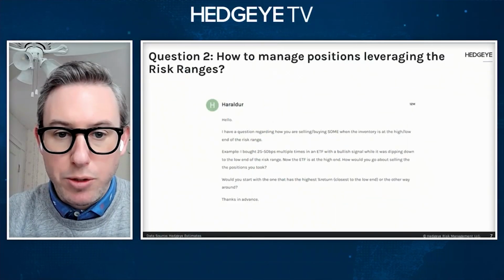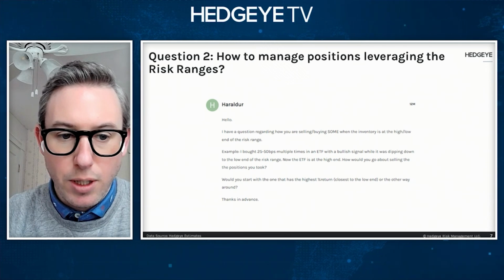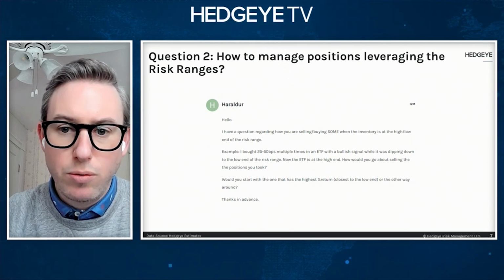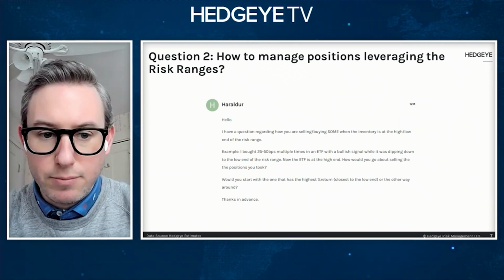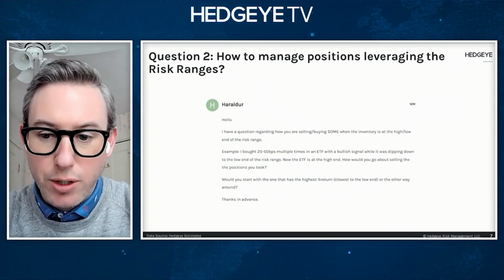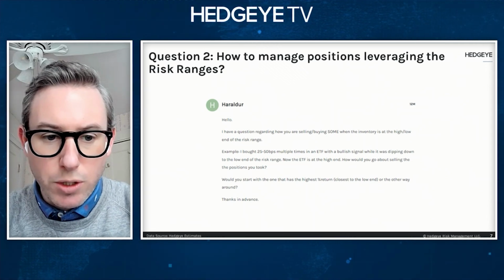How to Manage Positions Leveraging the Risk Ranges?